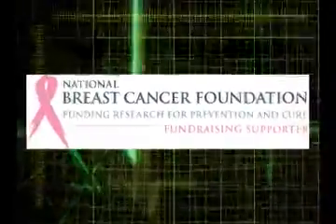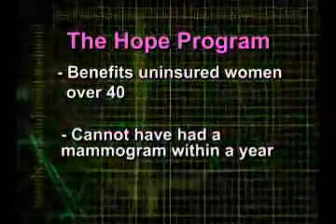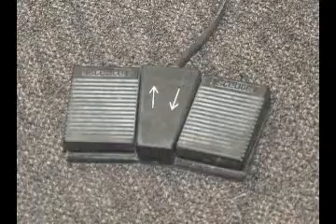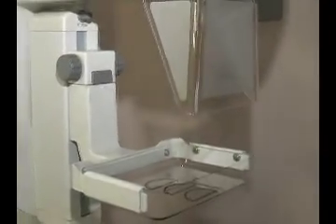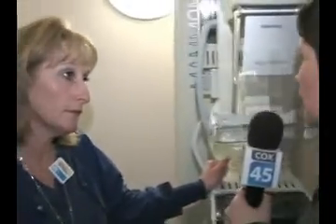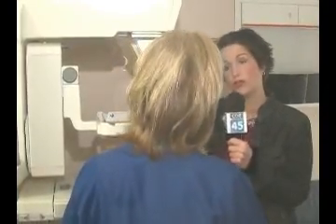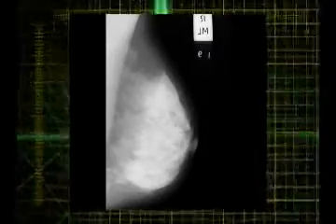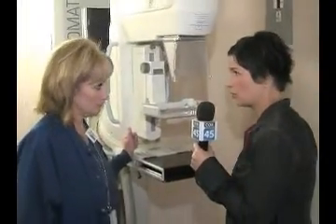Lakewood Hospital Hope Program - Free Mammograms for Uninsured Women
Make one phone call that could save your life.  According to the American Cancer Society, breast cancer strikes one in eight women. When it is found early, the 5-year survival rate is 98%. Lakewood Hospital is pleased to offer the Hope Program, Free Mammograms for the Uninsured. Who is eligible for this free mammogram? Women who are not covered by health insurance and are age 40 and older, unless there is a family history of breast cancer.
How do I make an appointment? Any person screened who requires follow-up care, will be referred to the Breast and Cervical Cancer Program. This program is funded through a grant from the National Breast Cancer Foundation.

Our thanks to Cox Communication for filming and producing this video.